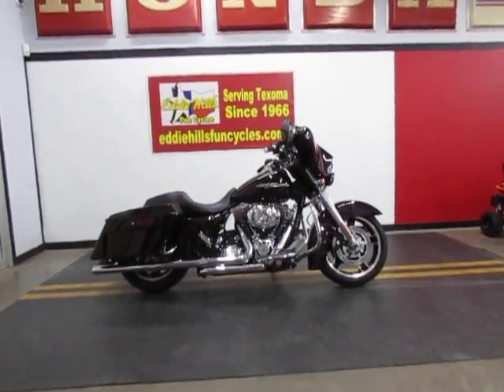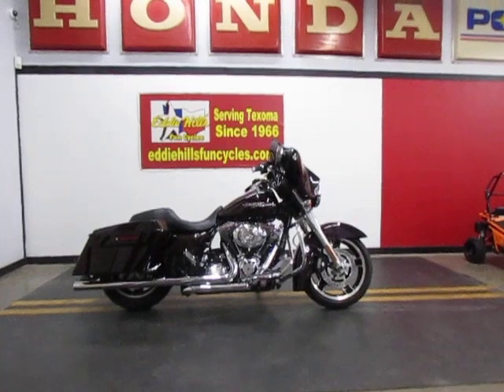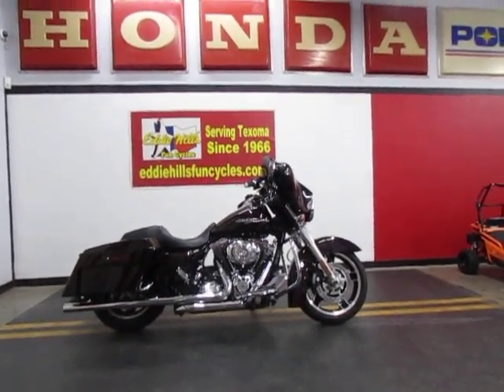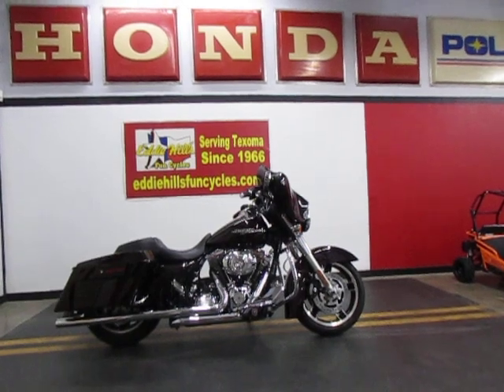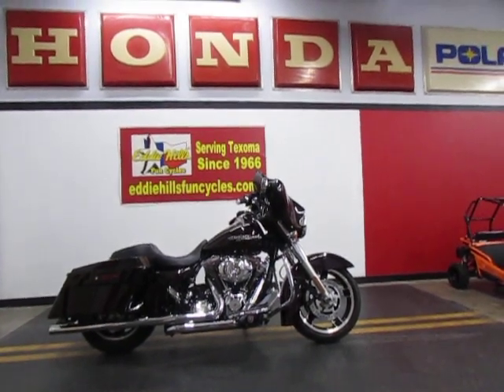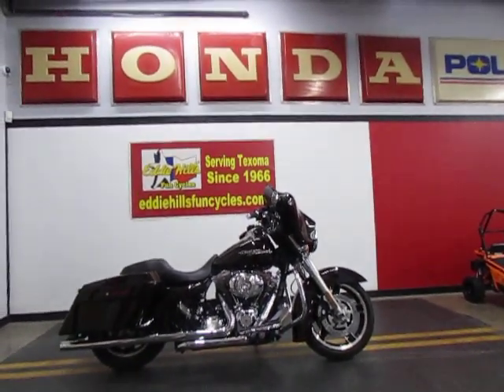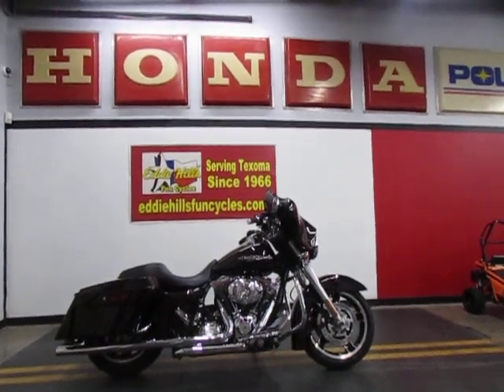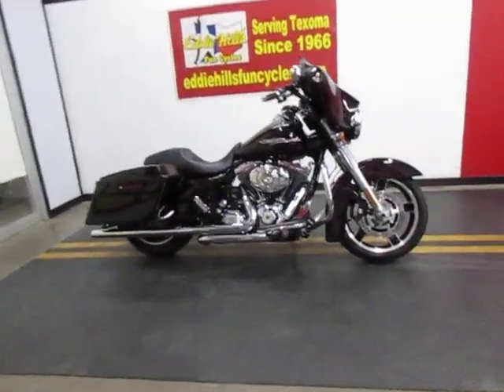2011 street glide